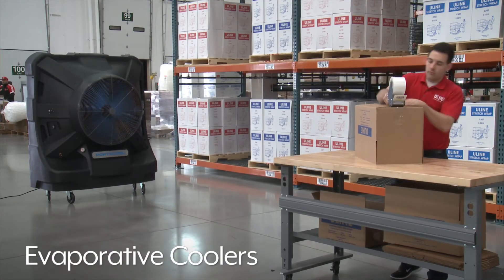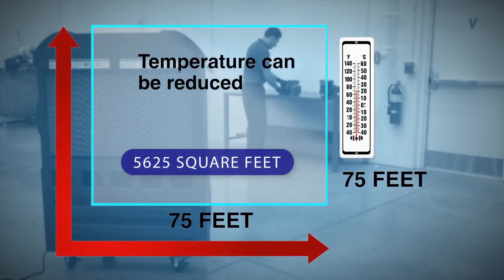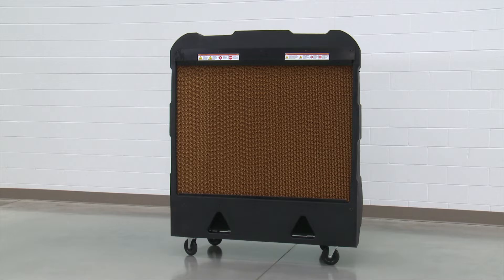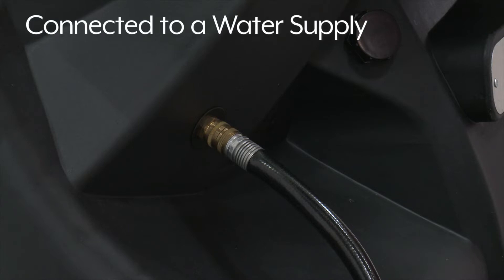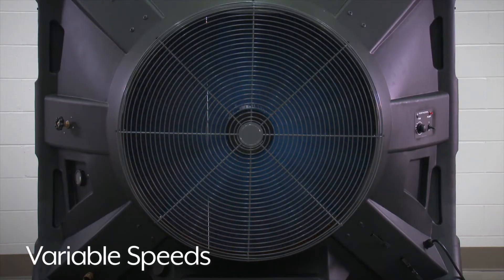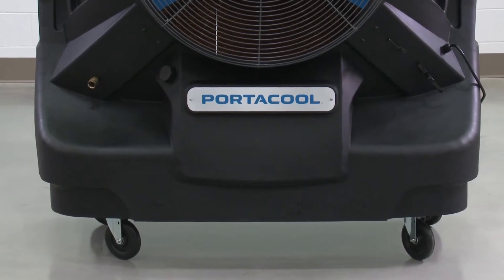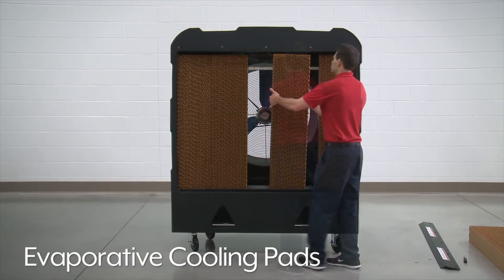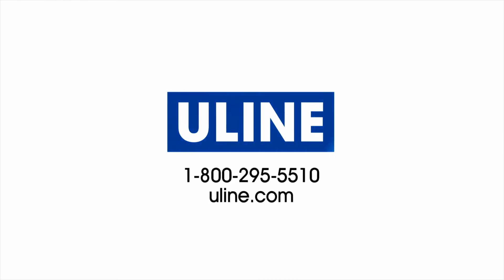Evaporative Coolers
• Portable, temporary "swamp" coolers lower air temperature 15° to 25°F.
• Recommended for stage events, hospitality tents and auto repair shops.
• Built-in water tanks for portable cooling or connect to a garden hose for all-day use.
• Variable-speed fan. 120 Volts.
• Heavy-duty casters: 2 swivel, 2 locking.
• Low water level safety shut-off.

0:00 Intro
0:12 Temperature Reduction
0:25 Water Source
0:48 Variable Speeds
0:53 Casters
0:58 Auto Shut Off Pump
1:13 Evaporative Cooling Pads